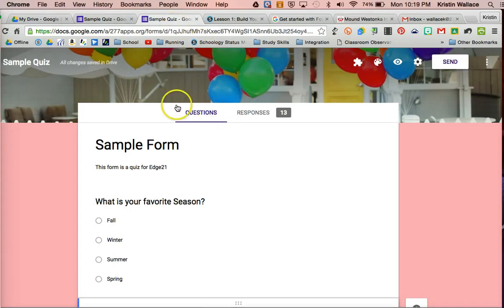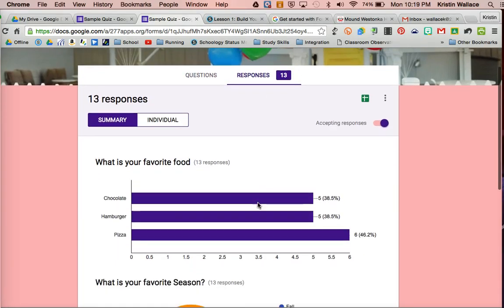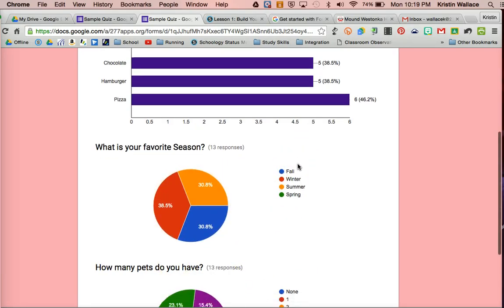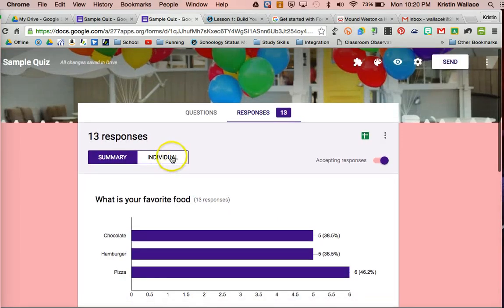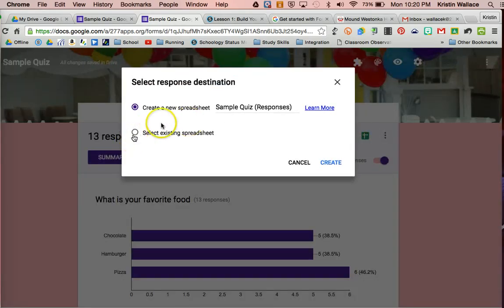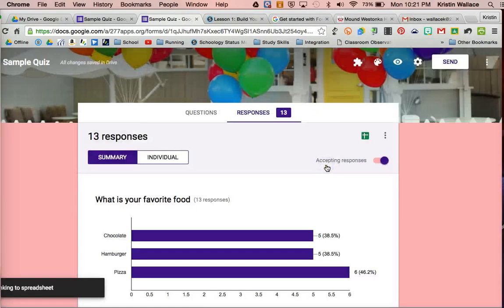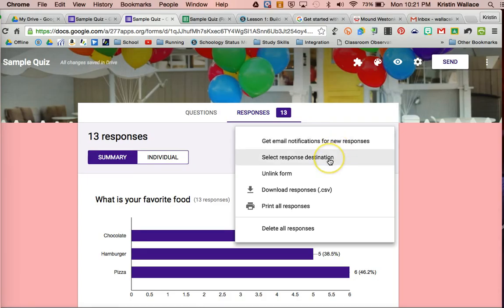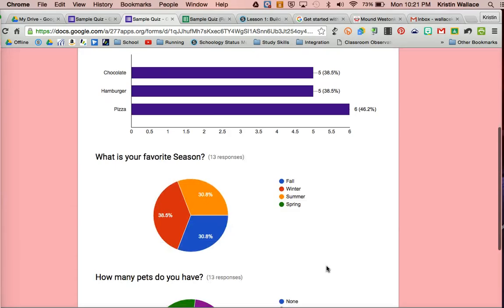Collect & Analyze Responses